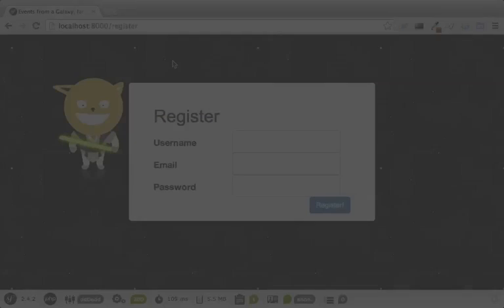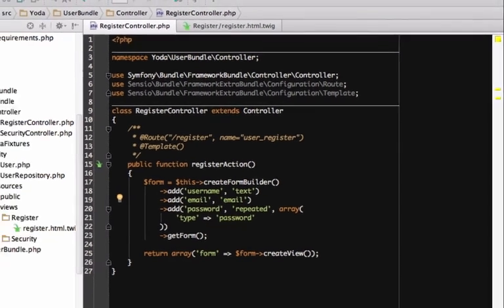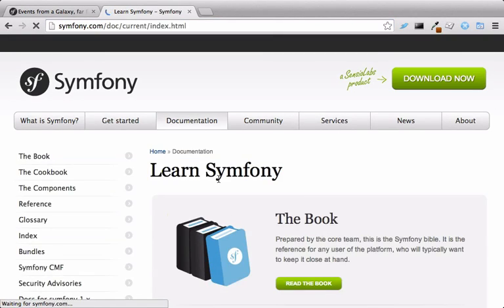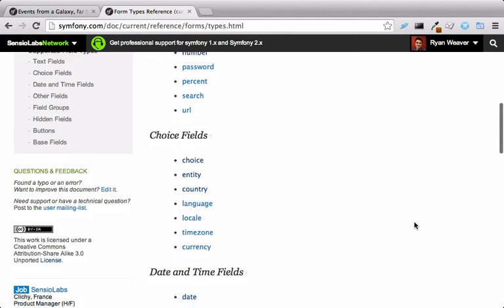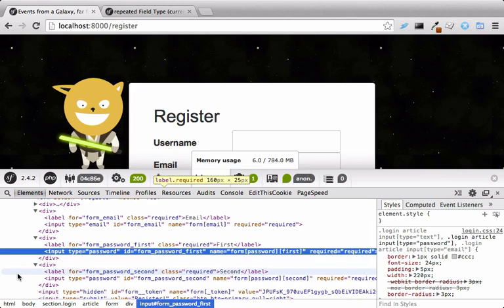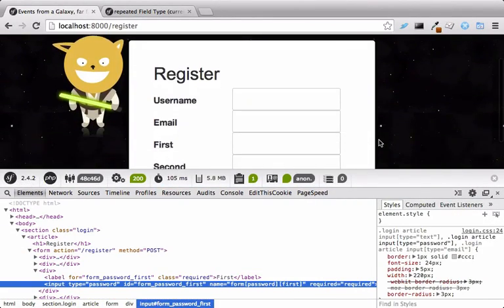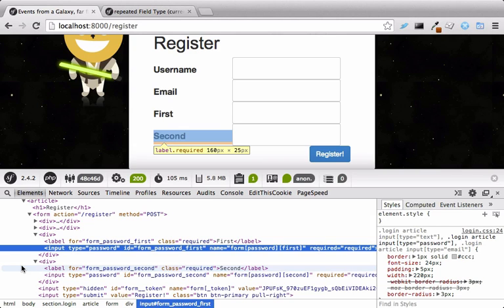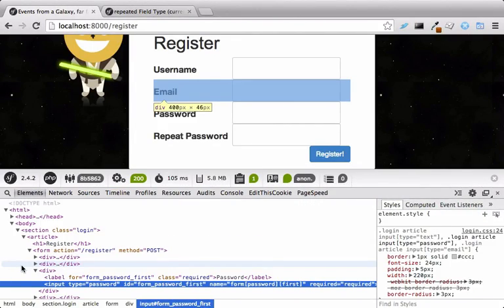18 repeat compound fields113